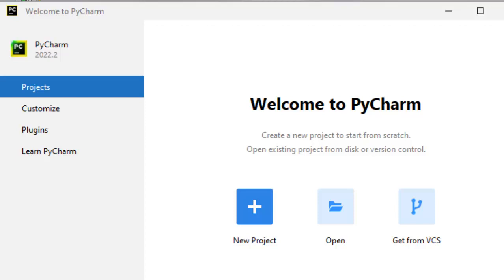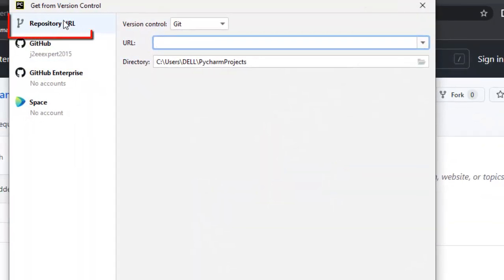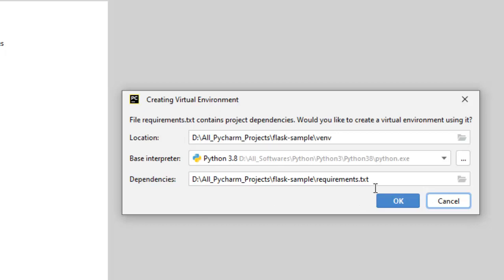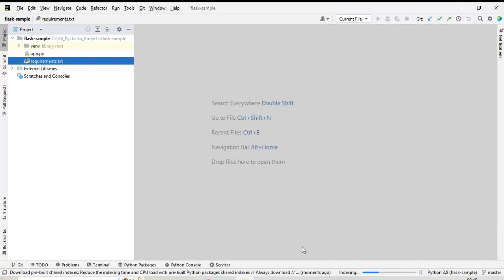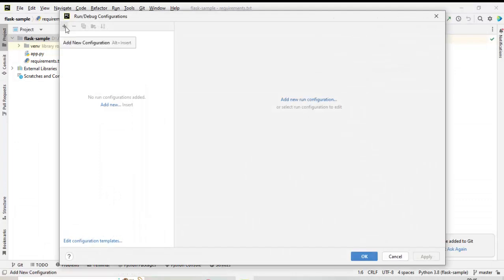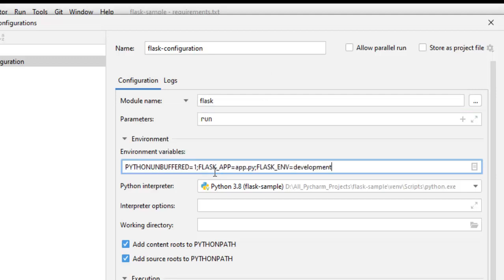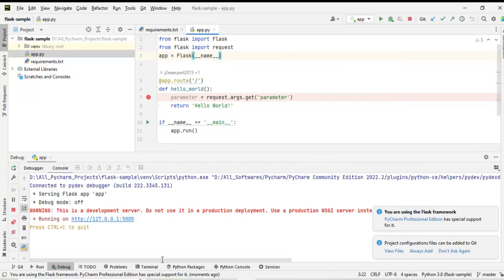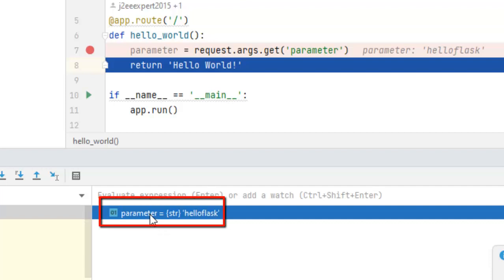Debug Flask Web Application using PyCharm Community Edition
This lesson teaches you the step-by-step details on debugging python based web applications created in the Flask framework using PyCharm Community Edition.

You can find my complete Udemy course at the following link:
Course Name: Learn Python Debugging With PyCharm IDE